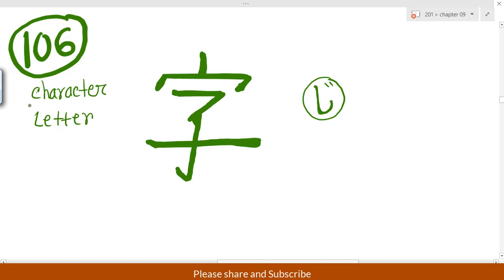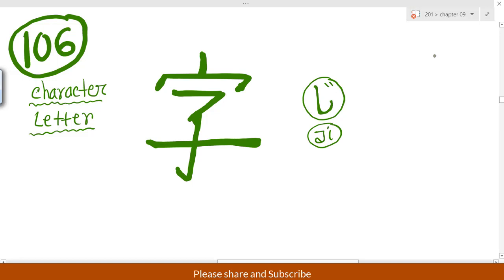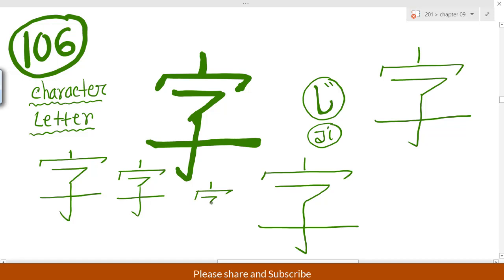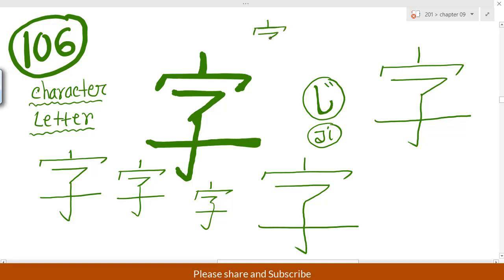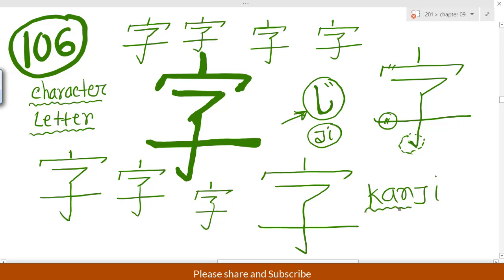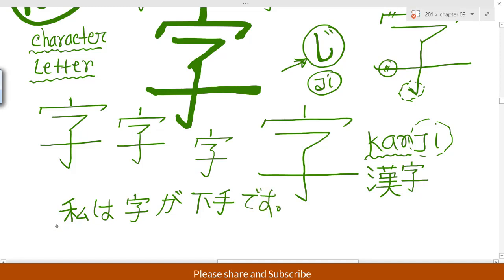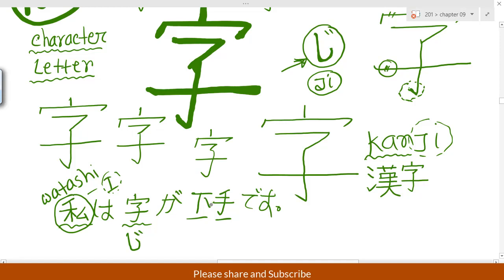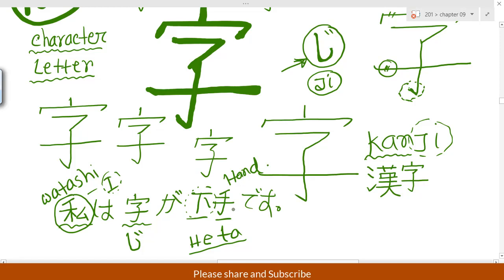kanji for JLPT test N4 // basic kanji 106 //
For the Japanese Language Proficiency test, there are 3 sections: Writing, Listening and Reading. In the section of writing and reading, Kanji is very important to pass the JLPT N5, N4 and N3. In the N5 level, Kanji is needed nearly 100 and N4 level, kanji is needed 100+180 = 280. In the N3 Level, 100+180+360 =640 kanji is needed.

For the easily understanding and reminding with vocabulary and Kanji for reading and Writing, I would like to arranging the all information from the previous JLPT test.

I thought that it would be helpful for learners. If you feel that this video is helpful or not for you, please make a comment.